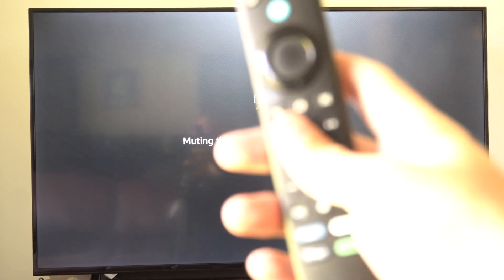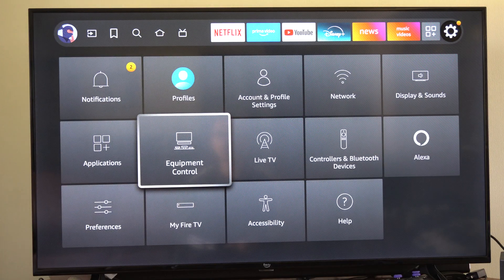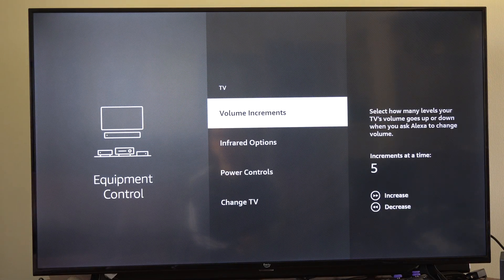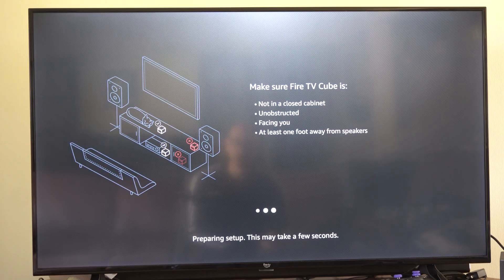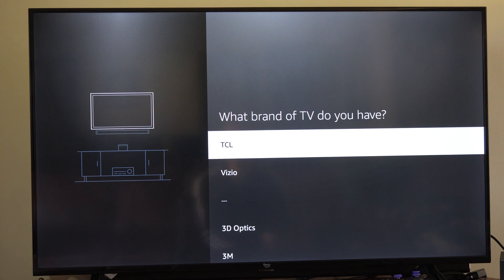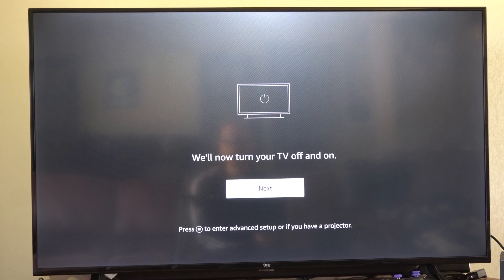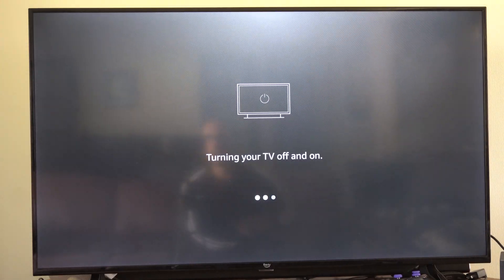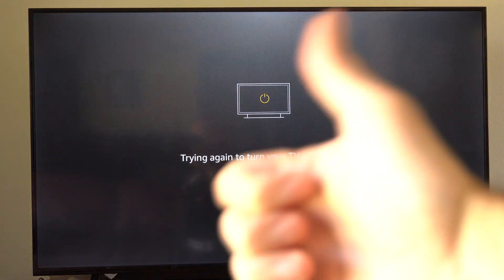How to Fix TV Volume Controls Don't Work on Fire TV Stick Remote (100% Guide)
If the volume controls on your Firestick remote aren’t working for your TV, you can troubleshoot and reconfigure it using your phone (since you lost the old remote). Here’s how:

Verify Remote Compatibility:
Ensure your Firestick remote supports IR (infrared) for TV control (e.g., Alexa Voice Remote with volume buttons). Check Amazon’s product page for your remote model.

Set Up the Fire TV App:
Download the Amazon Fire TV app (iOS/Android) on your phone.
Connect your phone to the same Wi-Fi network as your Firestick.
Open the app, select your Fire TV device, and enter the 4-digit code shown on your TV (if prompted).

Use the app’s virtual remote to navigate (swipe to move, tap to select).
Confirm Remote is Paired:

Verify the remote controls the Firestick. If not, pair it:
In the app, go to Settings, Controllers & Bluetooth Devices, Amazon Fire TV Remotes, Add New Remote.

Press and hold the Home button on the remote for 10-20 seconds until paired (look for on-screen confirmation).
Reconfigure Volume Control:

In the Fire TV app, navigate to Settings, Equipment Control, Manage Equipment, TV, Change TV (or Set Up TV if no TV is configured).
Select your TV brand (e.g., Samsung, LG, Sony). If not listed, choose Other or try manual setup.

Follow prompts to test IR signals. Press the Volume Up or Power button on the remote when instructed.

Confirm if the TV responds (e.g., volume changes or power toggles). Select Yes in the app if it works, or No to try another IR code until successful.
Save the settings once the volume works.

Troubleshoot if Volume Still Doesn’t Work:
Check line of sight: Ensure the remote has a clear path to the TV’s IR sensor (point directly at the TV).

Restart Firestick: Unplug it, wait 60 seconds, plug it back in, and retry the setup.

Reset the remote: Remove batteries, press and hold the Home button for 10 seconds, reinsert batteries, and retry pairing and setup.

Manual IR code entry: If automatic setup fails, find your TV’s IR codes (in the TV manual or Amazon’s support site) and enter them manually in the app.
Update firmware: Go to Settings, My Fire TV, About, Check for Updates to ensure your Firestick is running the latest software.

Check TV compatibility: Some TVs (especially newer models using RF/Bluetooth) don’t support IR control. If so, the Firestick remote may not work for volume.